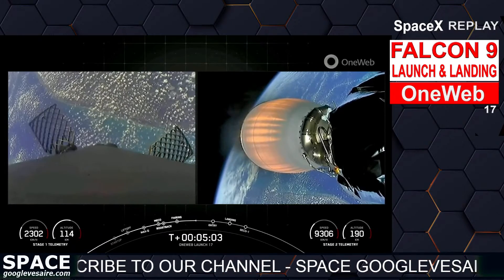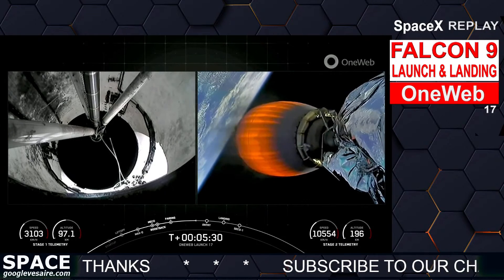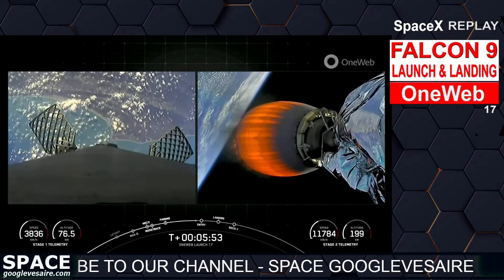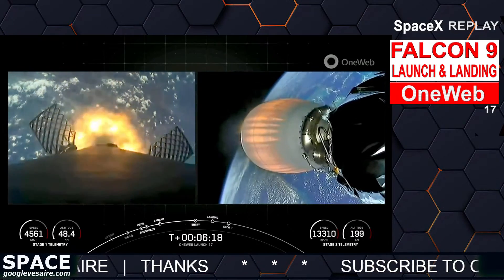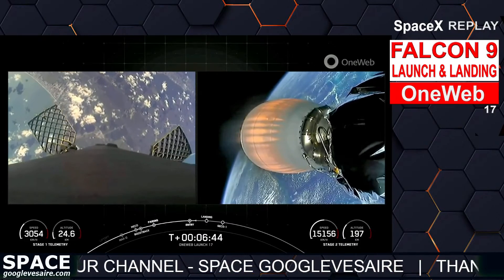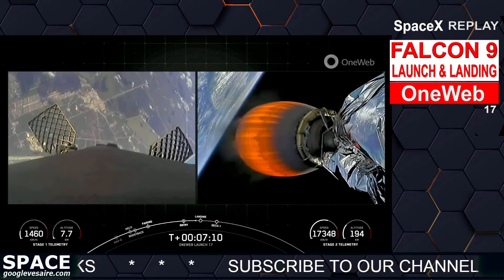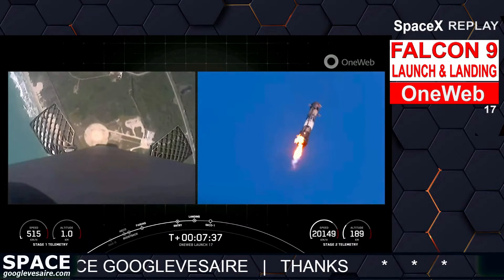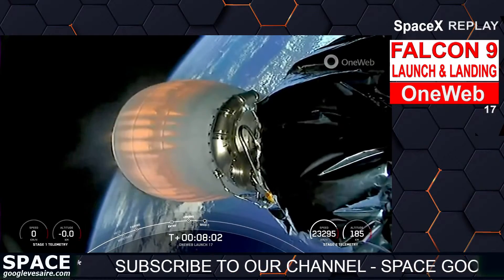SpaceX | Beautiful Landing | OneWeb 17 MISSION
SpaceX LIVE | Beautiful Landing | OneWeb 17 MISSION
The first stage booster supporting this mission previously launched GPS III Space Vehicle 04, GPS III Space Vehicle 05, Inspiration4, Ax-1, Nilesat 301, and seven Starlink missions. Following stage separation, the first stage will land on Landing Zone 1 (LZ-1) at Cape Canaveral Space Force Station.